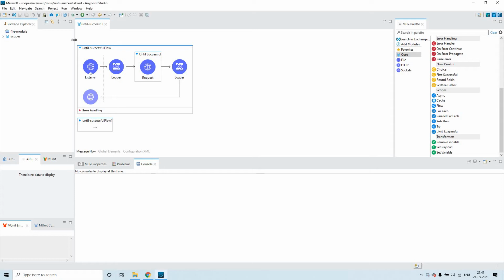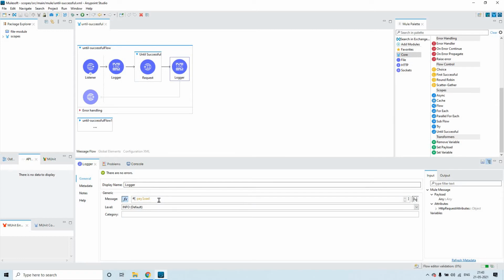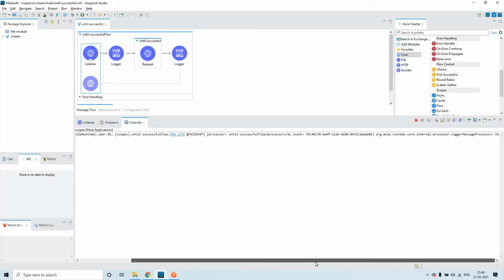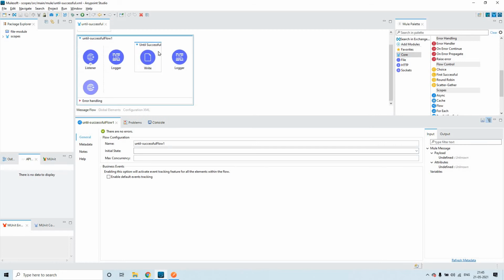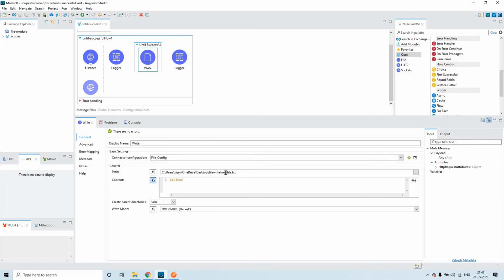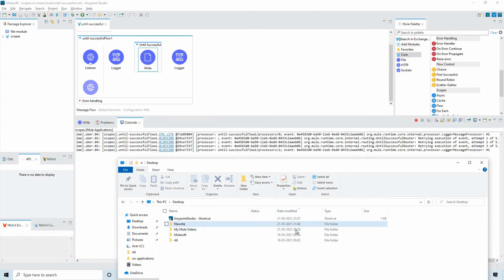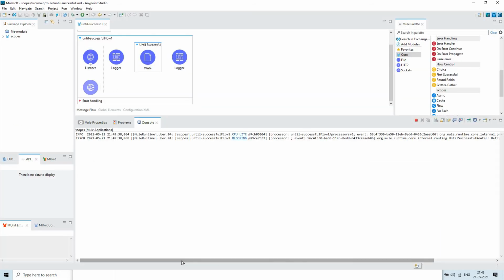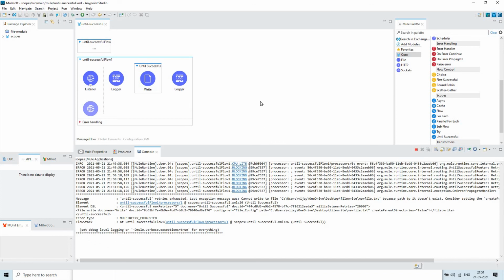Until Successful - Mule 4